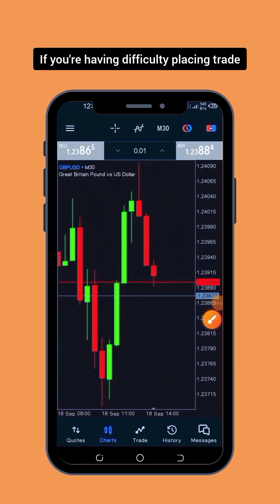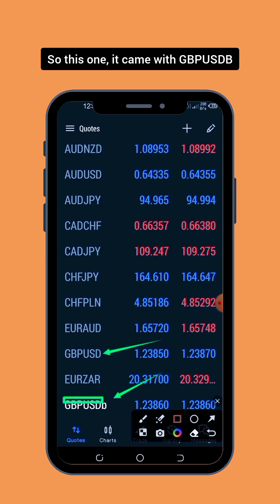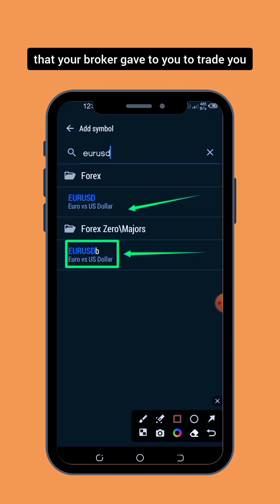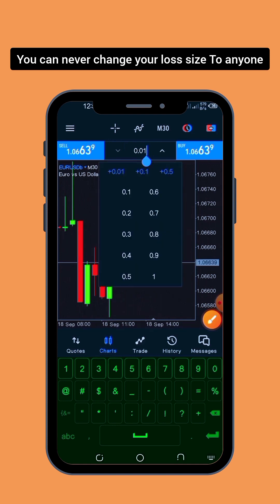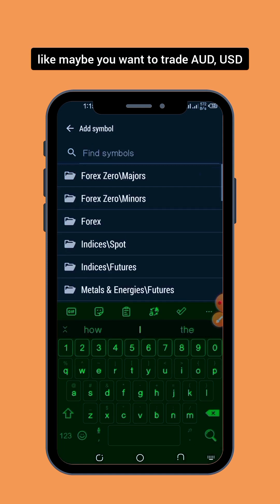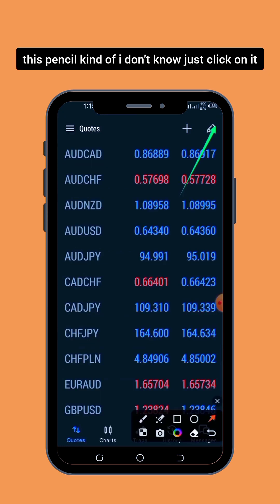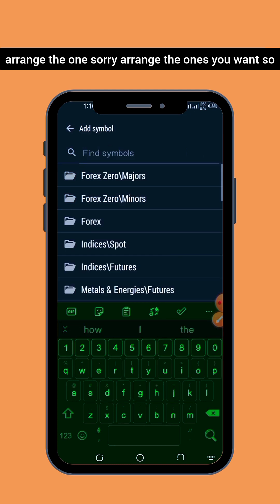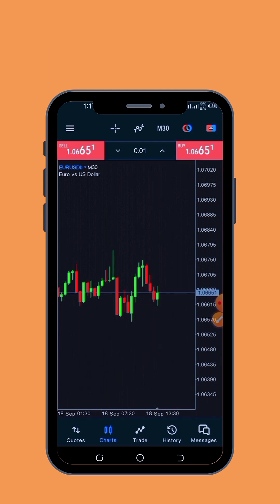Metatrader 5 Android Live Trading Issue: Can't Place Trades – Solutions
If you're having difficulty placing trade on the MetaTrader 5 or metatrader 4 platform after funding your live trading account in this video you're going to learn how to fix the problem with simple step by step process